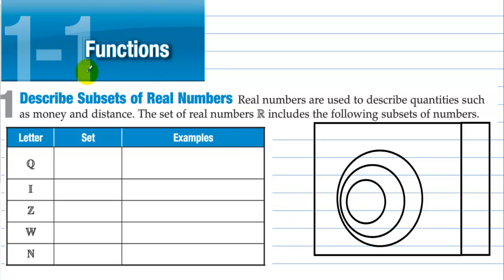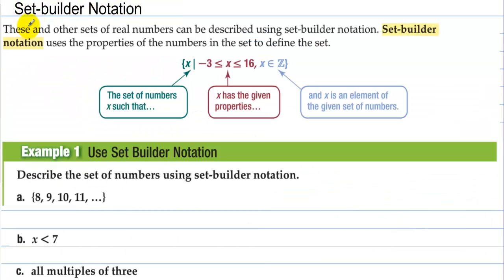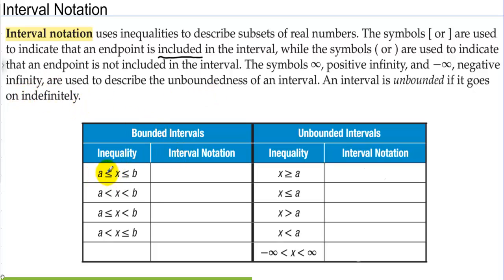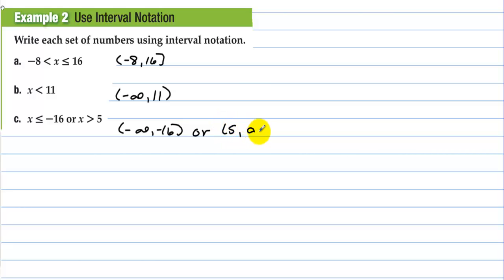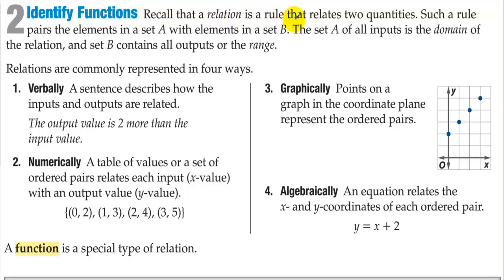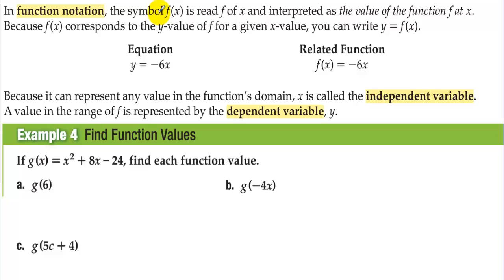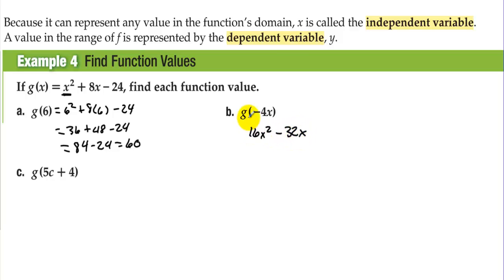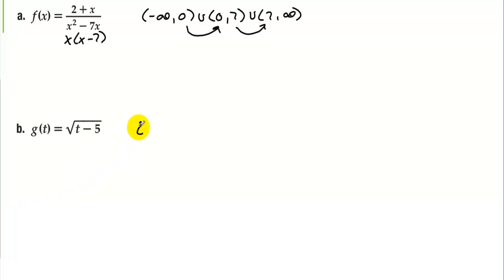Honors Precalculus Section 1-1 Functions